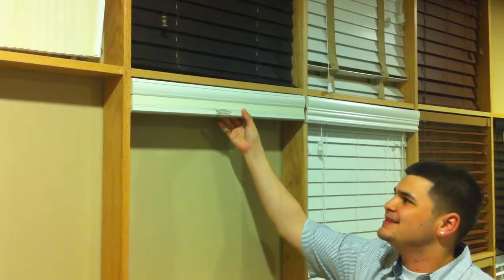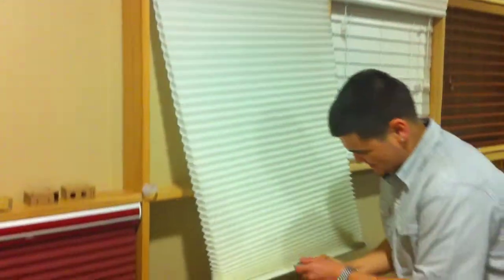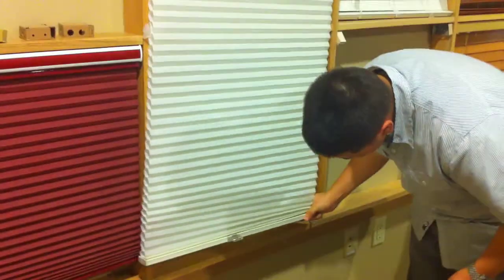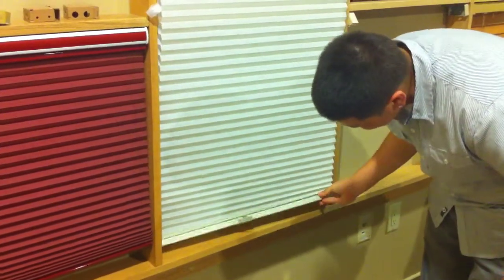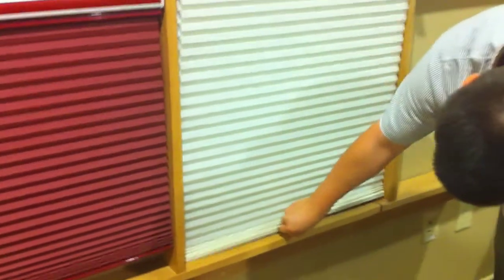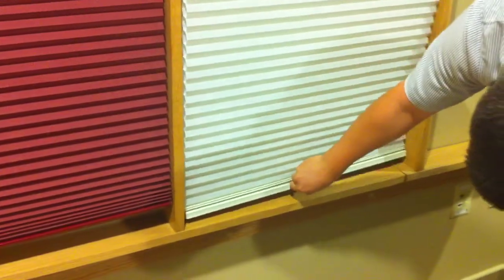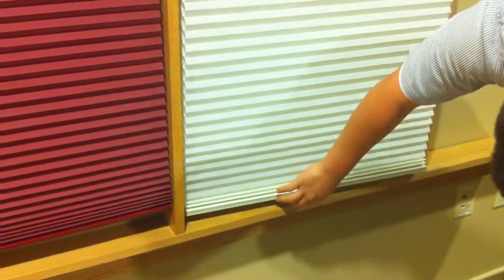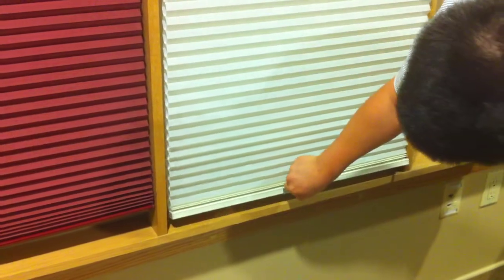Adjusting a Ready Made Cell Shade